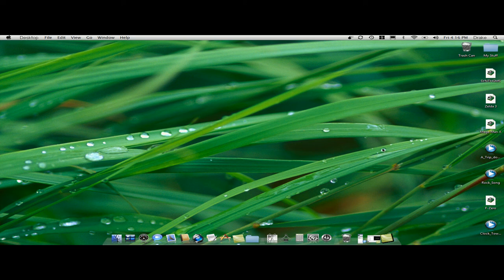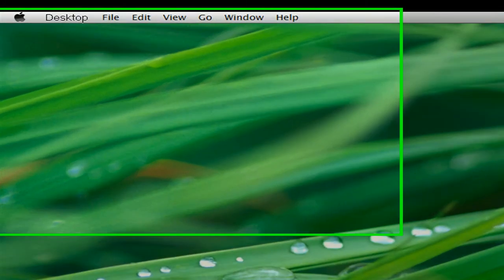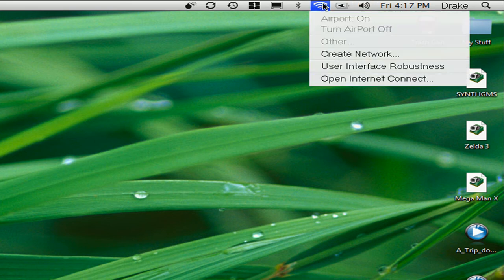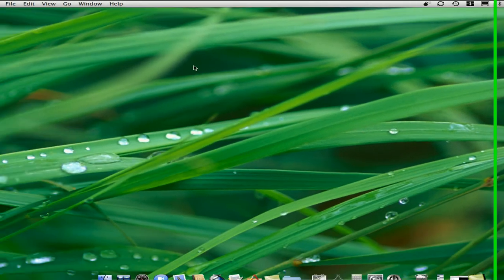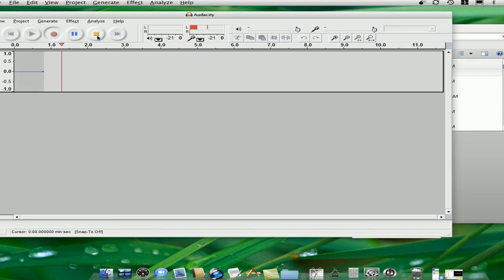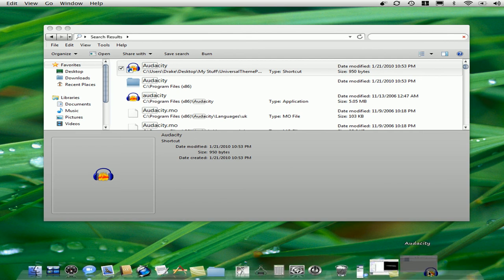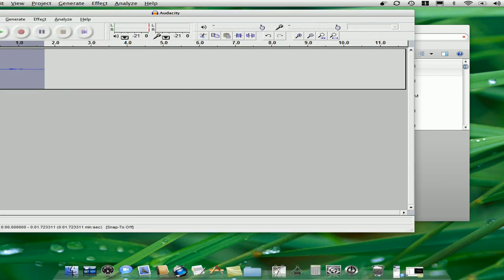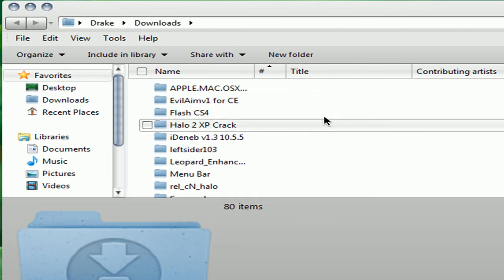Mac OS X Leopard Theme For Windows 7 (Best One Yet)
This is an amazing theme for win7 and I will make a tutorial soon.